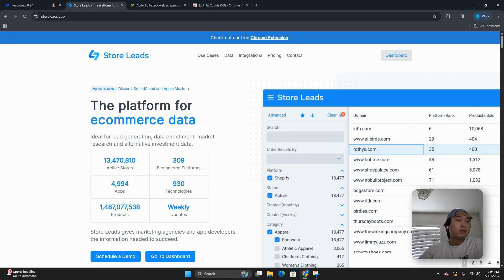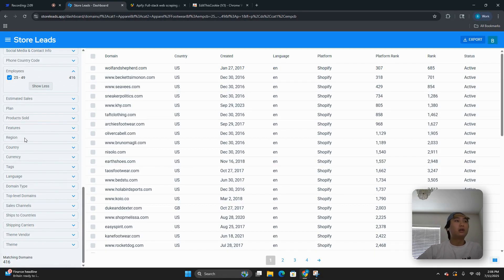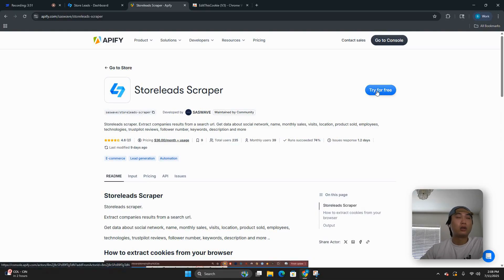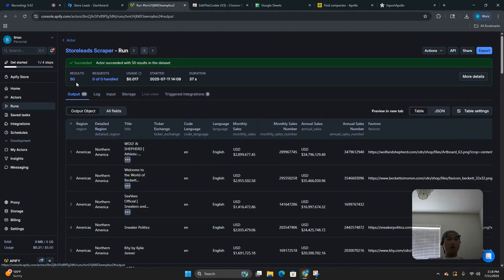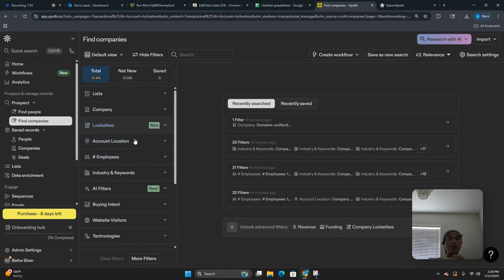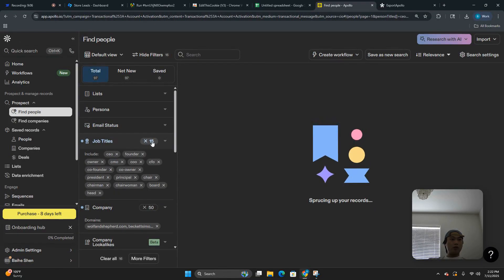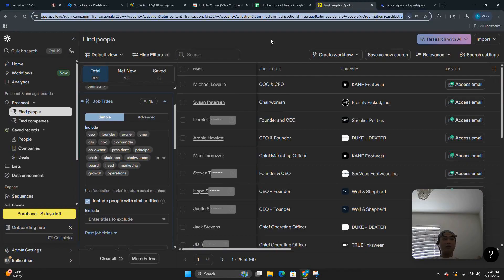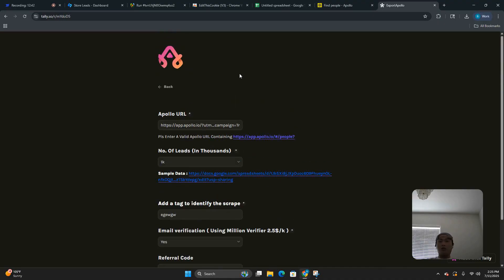How To Scrape Unlimited Ecommerce Leads In 10 Minutes (2025)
Ready to supercharge your pipeline? In this tutorial, you’ll learn How To Scrape Unlimited eCommerce Leads In 10 Minutes (2025)—all with free tools and no coding required. Whether you’re targeting Shopify stores, DTC brands, or Amazon sellers, this step-by-step walkthrough shows you how to build a massive, qualified prospect list in minutes.